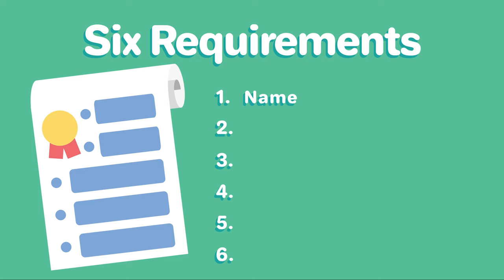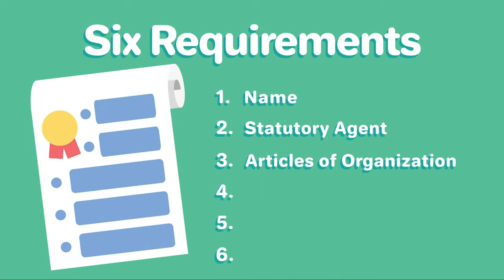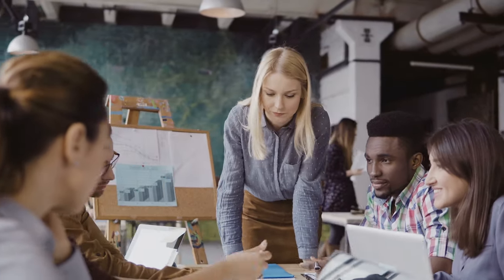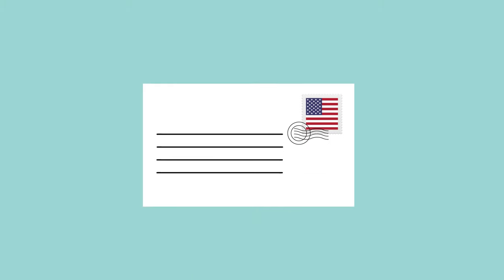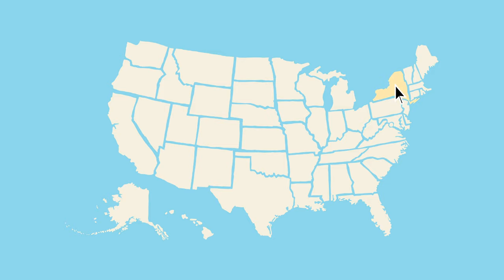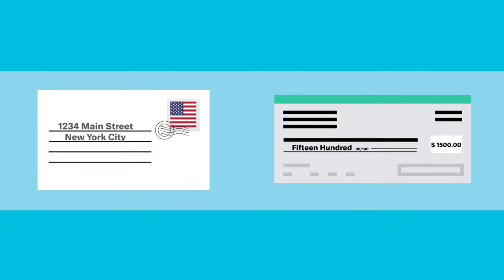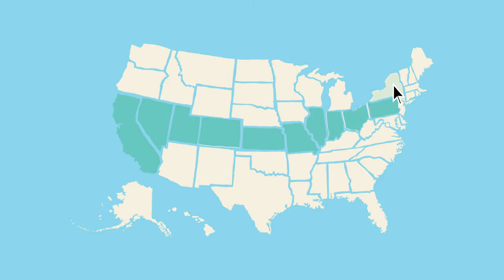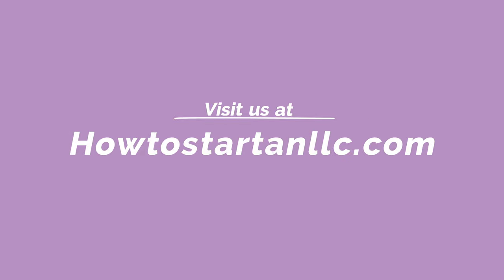New York LLC - How to Start an LLC in New York - Short Version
Consider this description box your one-stop-shop for free resources, how-to guides, and direct government links to help you start your business. This helps us continue to provide valuable information for free. Thanks for supporting our work!

Starting an LLC in New York is easy. It's a great way to structure your small business and protect your personal assets. You can do this yourself, or by hiring a professional service, we explain both of these in this video guide.

*DISCOUNT LINKS & RESOURCES*

Steps to forming your LLC in New York
1) Name your LLC
🎯 Use our Business Name Generator to get some help
brainstorming a business name and finding an
available URL to secure for your new business:
2) Choose a Statutory agent
3) File the Articles of Organization
4) Complete New York Publication Requirements
5) Create an LLC Operating Agreement
⚖️ Get a free operating agreement template
or create a custom LLC operating agreement
with our free tool:
6) Obtain an EIN

💼 Why an LLC?

Useful Resources:
🔎 What is an LLC -
🔎 Learn about the Corporate Veil, protecting your personal assets -